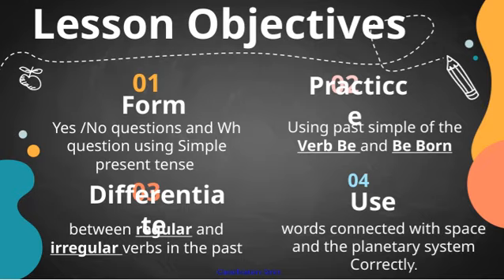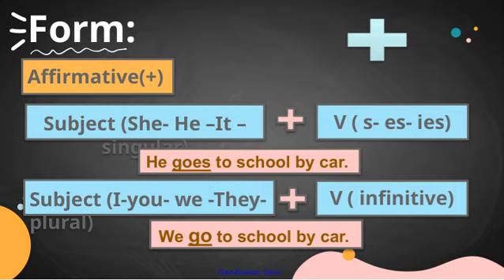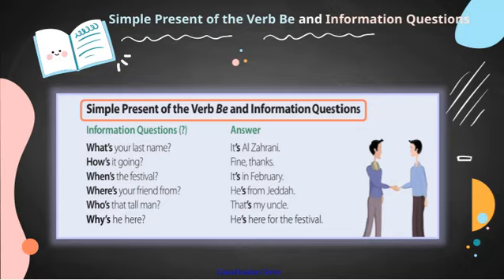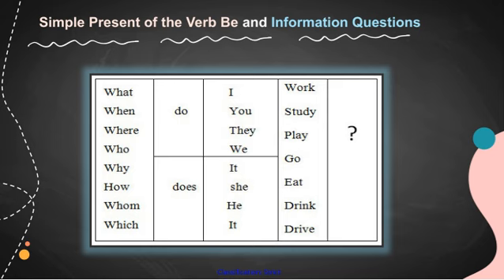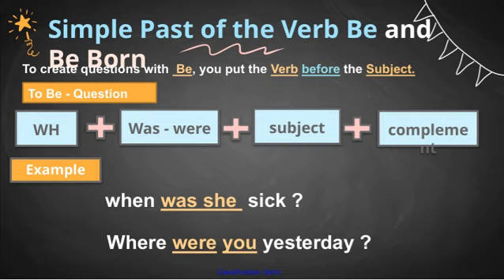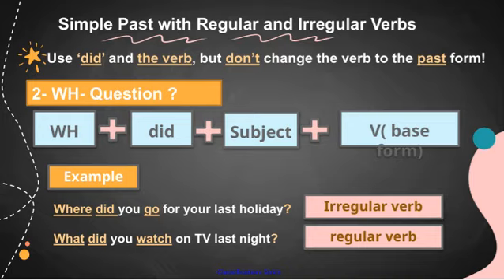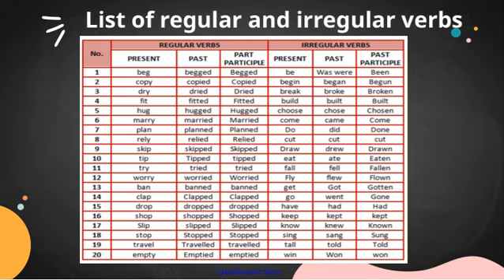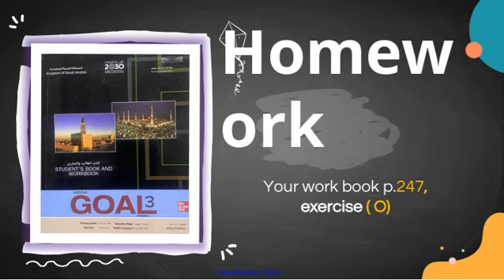MEGA GOAL 3.1 Unit 3 | Form, Meaning & Function |Simple present and past - Regulars and Irregulars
MEGA GOAL 3.1 Unit 3 | Form, Meaning & Function Explained in Detail! | Improve Your English Grammar, Usage, and Fluency Fast!MEGA GOAL 3.1 Unit 3 | Form, Meaning & Function |Simple present and past - Regulars and Irregulars

Welcome to this full English lesson based on the Saudi curriculum Mega Goal 3.1! 🌟
In this video, we cover **Unit 3 – Form, Meaning and Function**, designed to help students understand how grammar forms are built, how meanings change, and how to use each structure correctly in real communication.

✅ Clear grammar breakdown
✅ Easy explanations for all levels
✅ Examples, usage, and practice
✅ Supports Saudi school textbook Mega Goal 3.1
✅ Helpful for teachers, students, and parents

Whether you are studying in school, homeschooling, preparing for exams, or improving your English fluency, this video will guide you step-by-step to master English grammar confidently.

• Conversation & Listening lessons
• Reading and comprehension
• Writing and essay structure
• Speaking and pronunciation
• Mega Goal 1, 2, 3, 4 full units

Which part of grammar do you struggle with the most?

Mega Goal 3.1, Mega Goal Unit 3, Mega Goal Form Meaning Function, Form Meaning Function English, English grammar explanation, grammar lesson video, Saudi Arabia English curriculum, ESL teaching resources, English learning for students, step by step grammar lesson, learn English grammar fast, classroom English support, English video lesson for school, intermediate English learning, improve grammar accuracy, how to use grammar forms correctly, meaning and function in English, grammar examples and practice, English teacher lesson help, educational English content